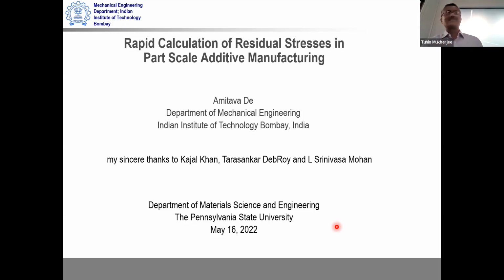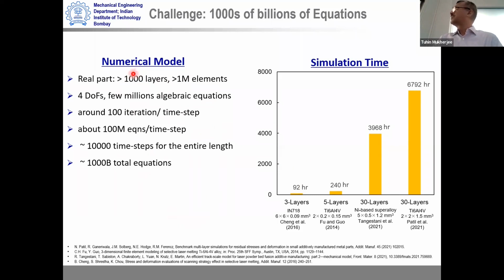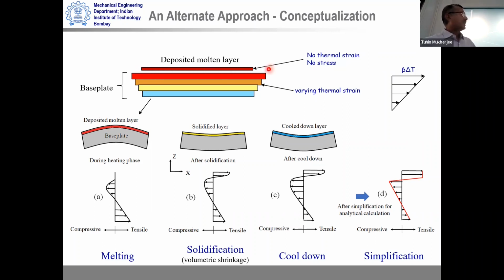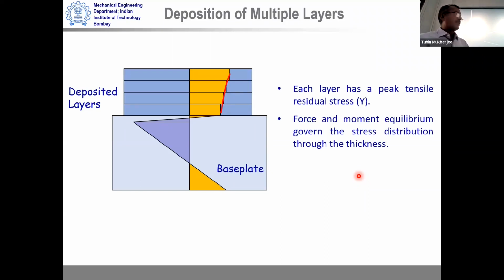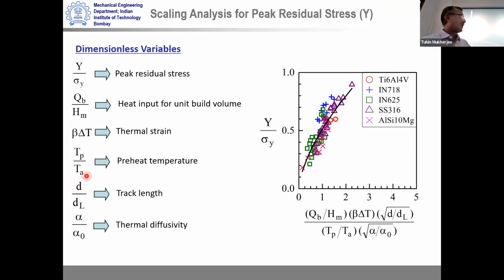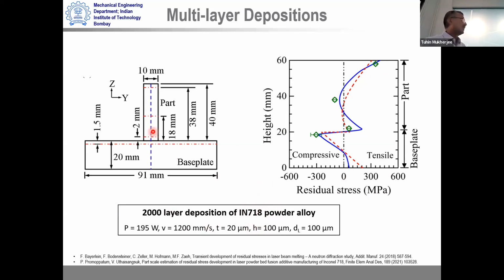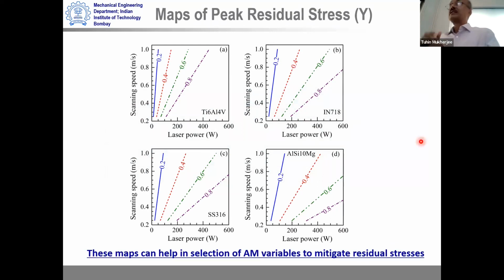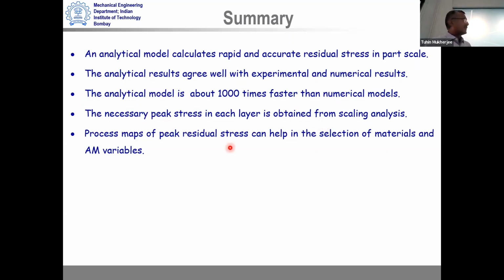Rapid calculation of residual stresses in part scale additive manufacturing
0:00 Introduction
3:00 Numerical simulation
5:56 Analytical solution
8:19 Single layer
9:22 Multiple layers
11:11 Scaling analysis
15:40 2000 layer deposition
16:25 Irregular cross-section
17:37 Computational accuracy
20:57 Summary

A talk presented by Professor Amitava De at Penn State on 16 May 2022